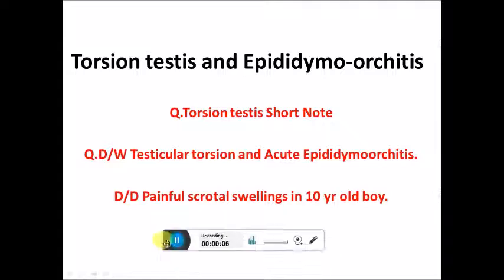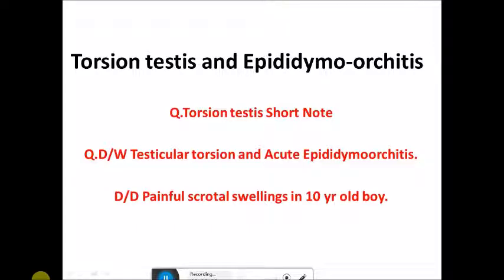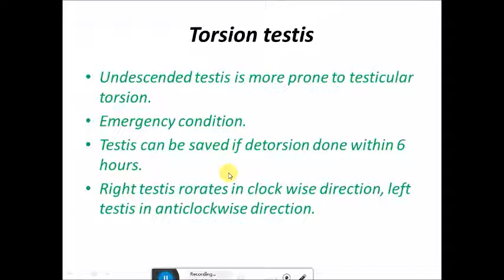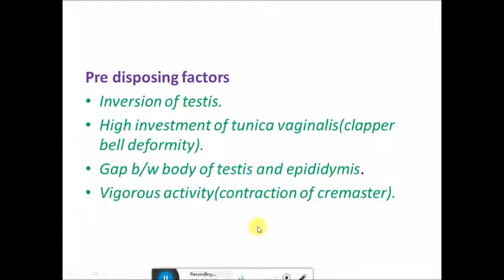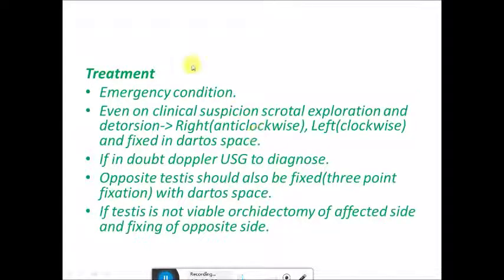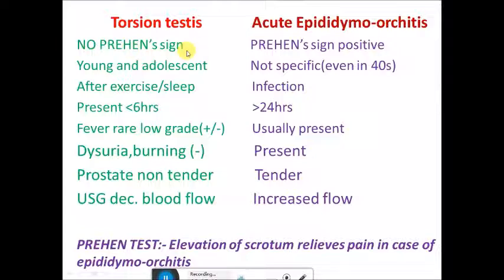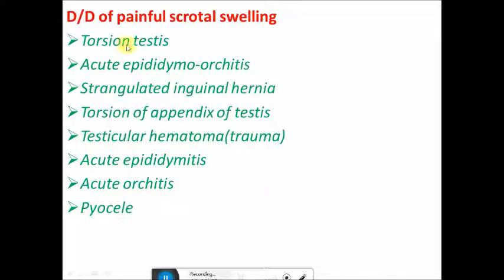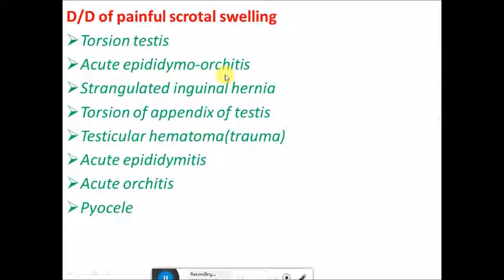Torsion & Epididymo-Orchitis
Q.Torsion testis Short Note

Q.D/W Testicular torsion and Acute Epididymoorchitis.

Q.D/D Painful scrotal swellings in 10 yr old boy.

"Genitourinary System"
By " Dr Sandeep Kumar"
Trending Medicos
trendingmedicos